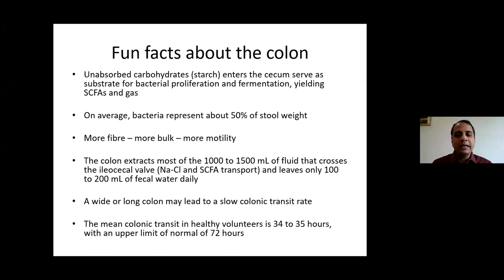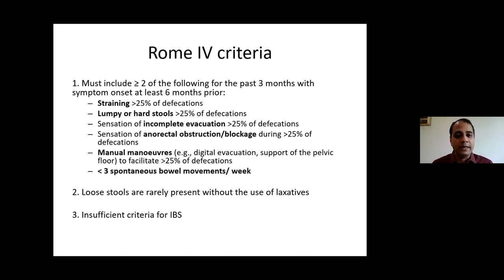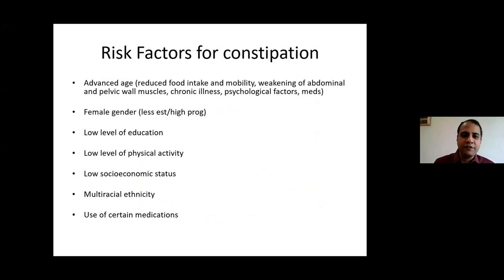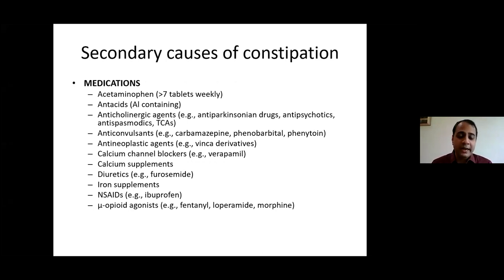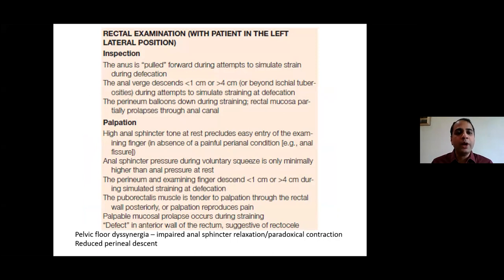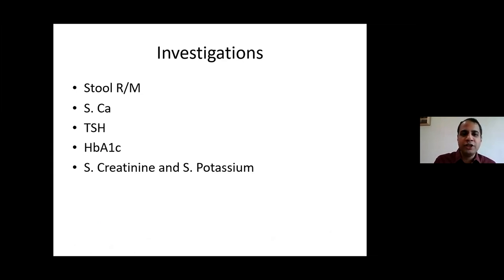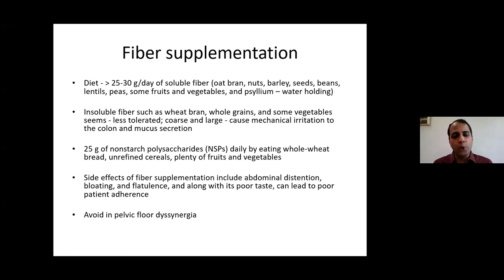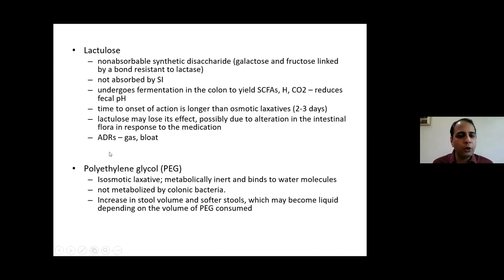Constipation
Navi Mumbai Doctors Foundation cordially invites you for 134rd Interactive Webinar

👉🏻 On Friday, Aug 6, 04:30 PM

👉🏻 Approach to Chronic Constipation

👉🏻 Dr.Amey Sonavane
MBBS, DNB (Med.), DNB (Gastro.), MRCP (SCE - Gastro).
Gastroenterologist, Liver Specialist (Clinical and Transplant), GI Endoscopist.
Attached to Apollo hospital, Belapur.